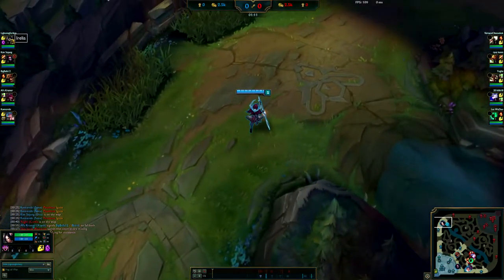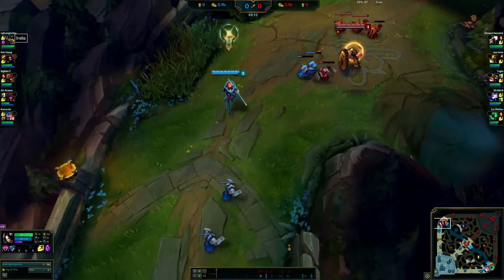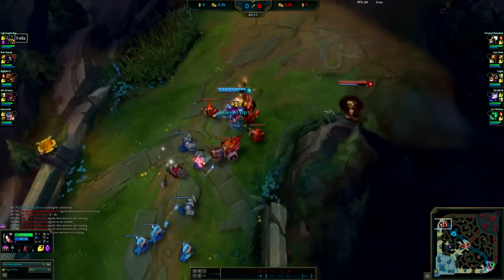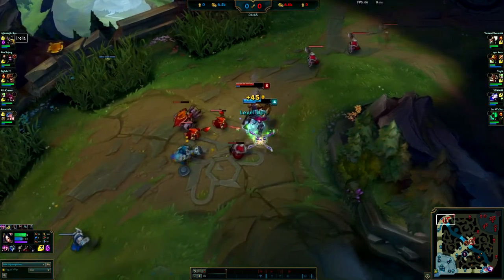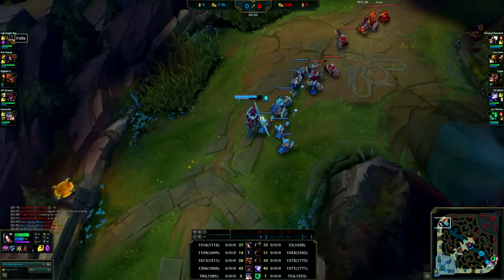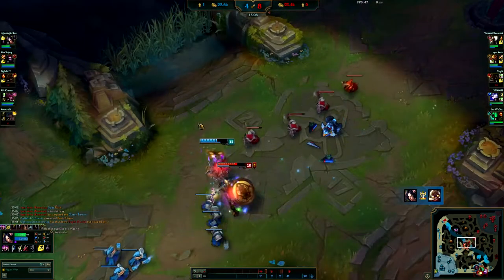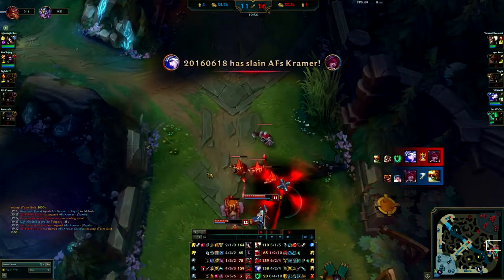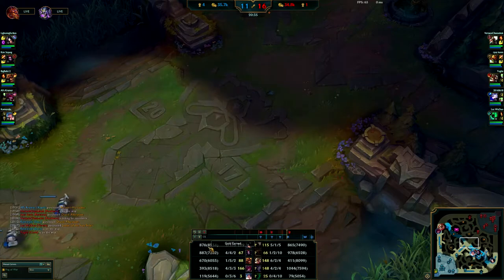IRELIA VS PANTHEON 7.18 - HOW TO BEAT HIM (League of Legends)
Hey guys it's my first gameplay video in a while so I think my voice settings are a little off, although I should manage to fix that by next video.

I demonstrate in this video how to not give Pantheon what he wants, which allows me to pressure side lanes and eventually win the game.

I hope I was able to show this match up nice and clearly and that you learnt something from this video. I try to explain everything the best I can.

*MUSIC CREDITS* (OUTRO)

Live Commentary: "IRELIA VS CAMILLE 7.23 PRESEASON 8